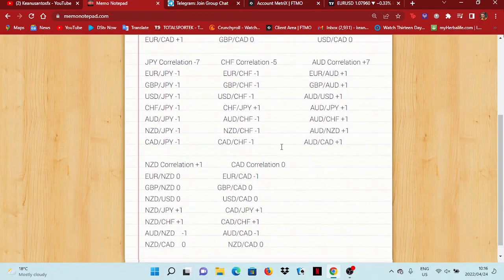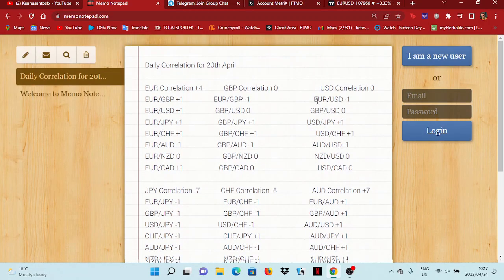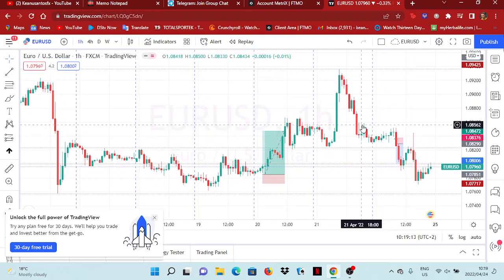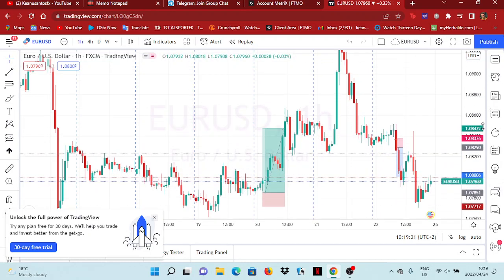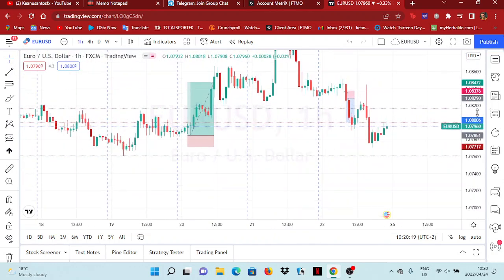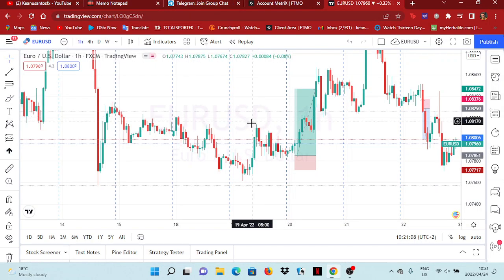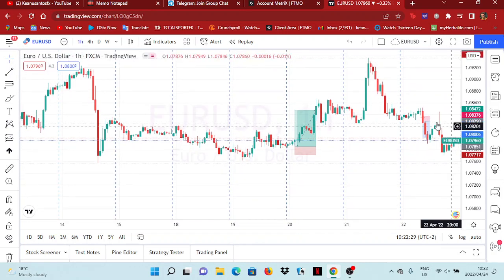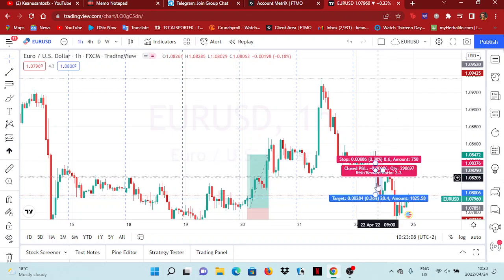Trading Correlation (Zoom meeting 23rd April 2022)